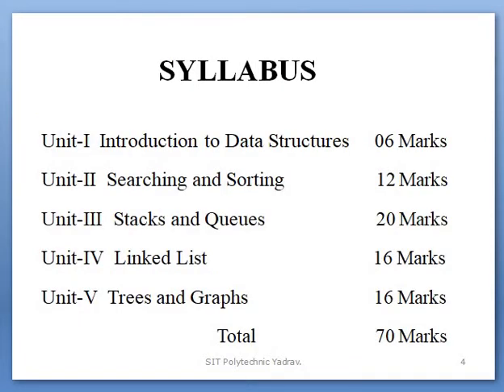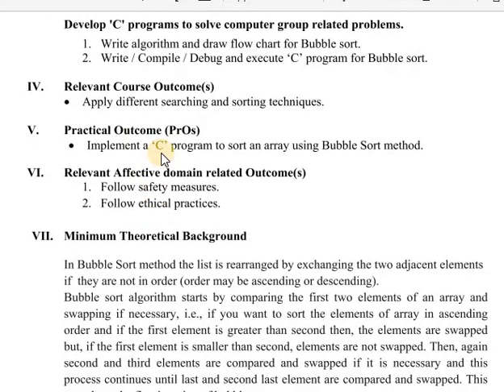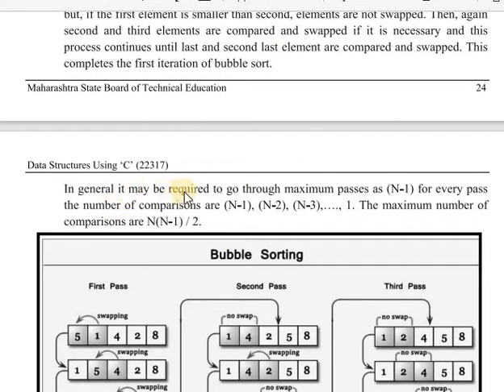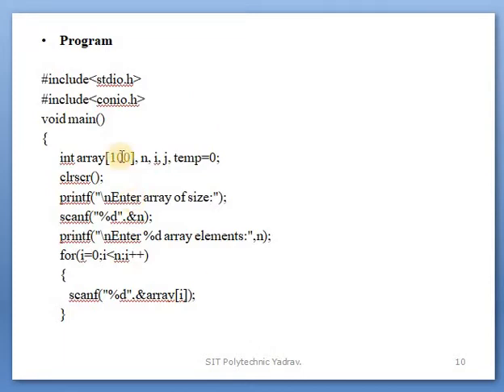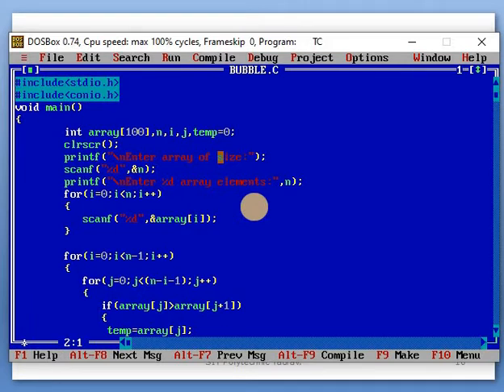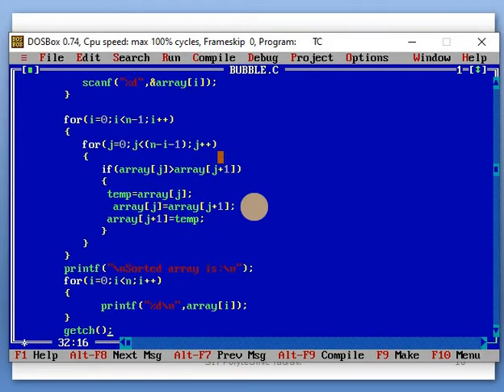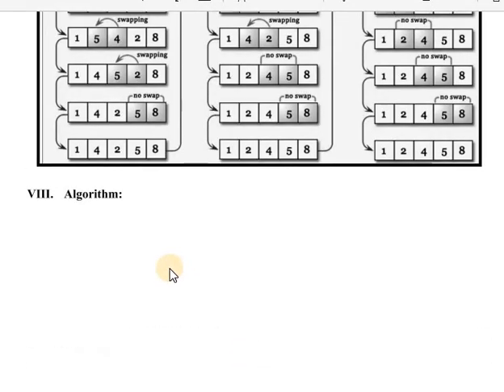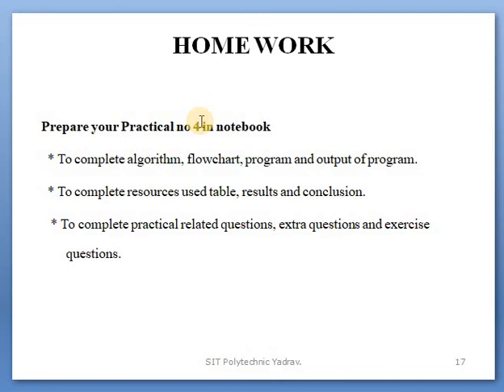Data Structure Using 'C' (Practical no 4)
Practical no.4: Program to Sort an Array Using Bubble Sort